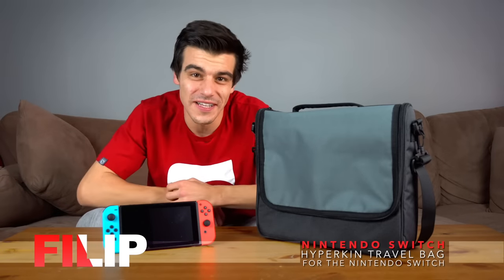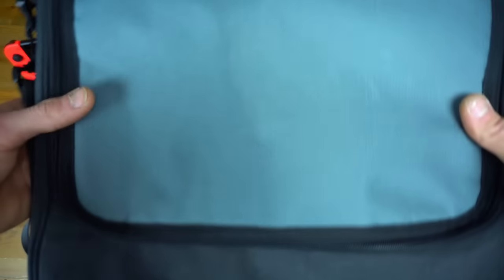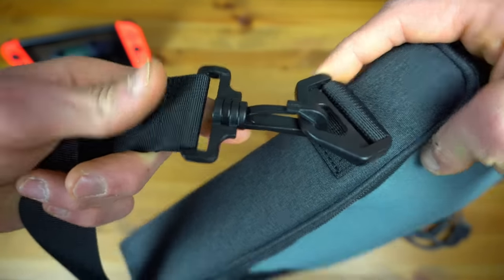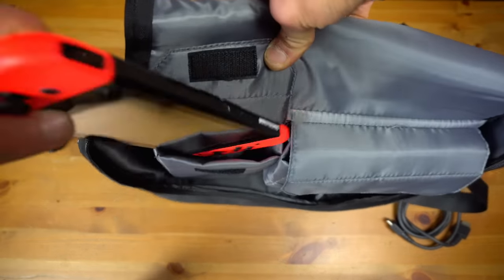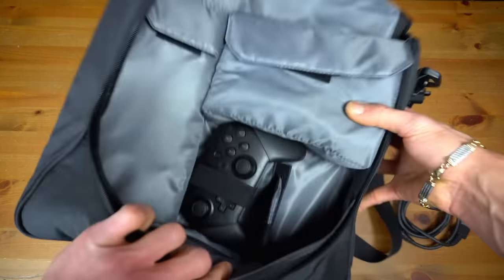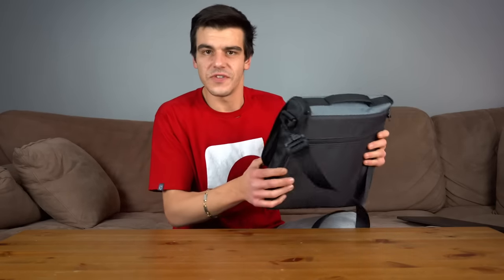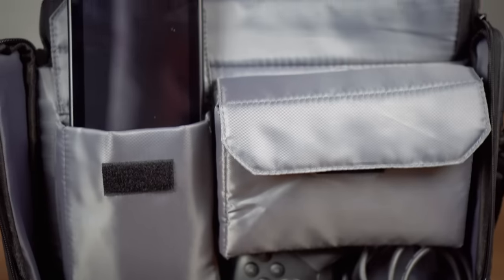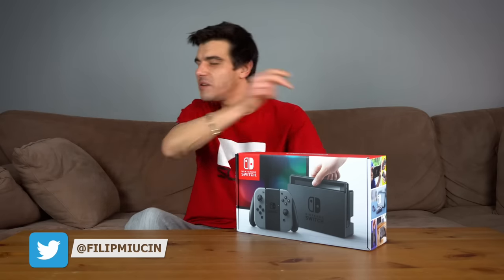Hyperkin Travel Bag for Nintendo Switch Review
In today's video I continue my quest for the best Nintendo Switch accessories and review the Hyperkin Travel Bag for Nintendo Switch. I have to admit, I've been a fan of Hyperkin's video game accessories for quite some time now, so going into this review I had some pretty high expectations. Unfortunately, it seems the Hyperkin just couldn't pull through on their first lineup of accessories for the Switch.

You'll want to keep updated with all my new videos because I'll be announcing the winner as soon as we hit 20K subscribers! Good luck everyone!

Make sure you like the video to help spread the word!

Hyperkin
Travel Bag for Nintendo Switch:

PDP
Nintendo Switch Elite Player Backpack:

RDS Industries
Nintendo Switch Game Traveler Deluxe Travel Case:

Song: Tom Wilson - Inspiration (Instrumental)